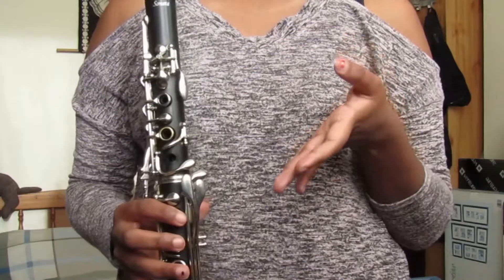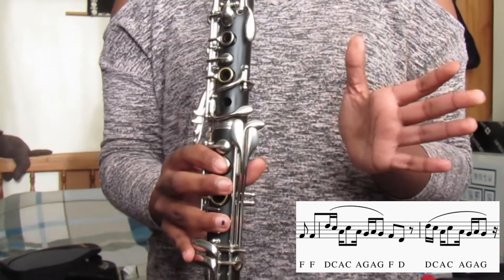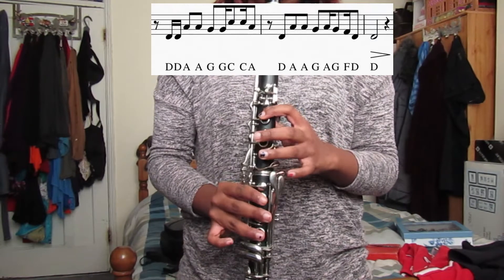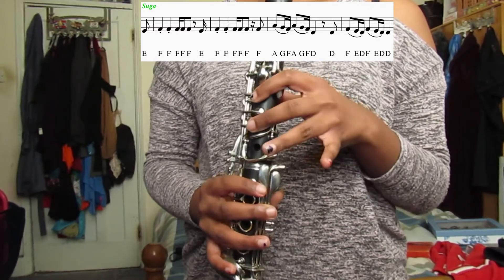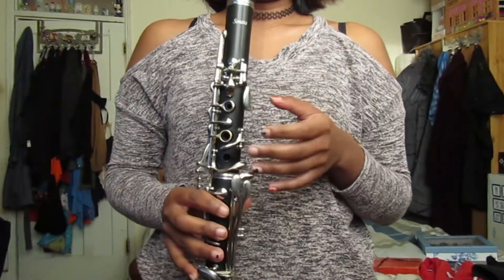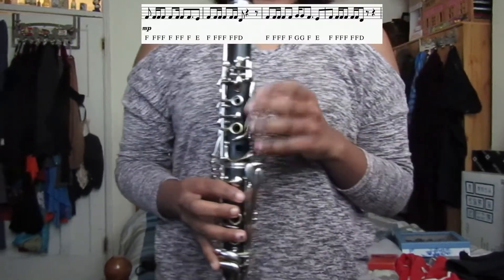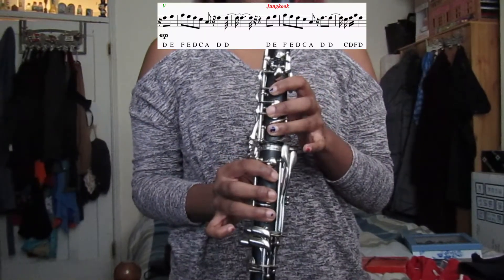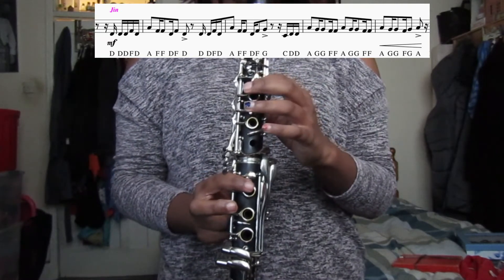Blood, Sweat & Tears - BTS (Tutorial Video)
Here is the tutorial to help you play 'Blood, Sweat & Tears' on the clarinet.